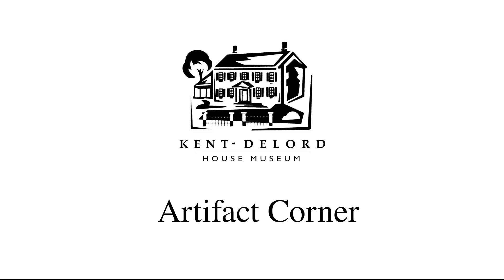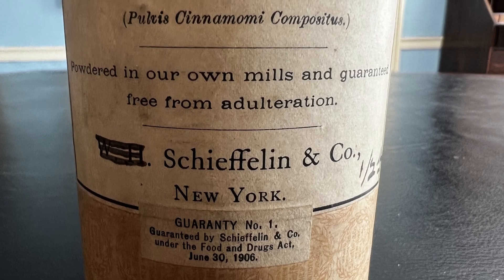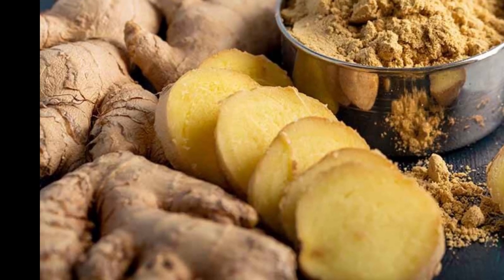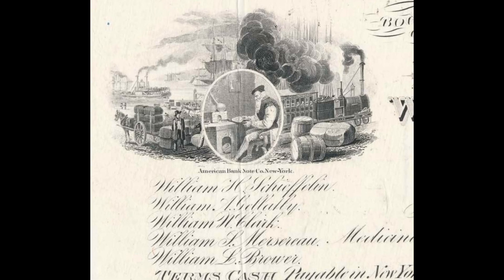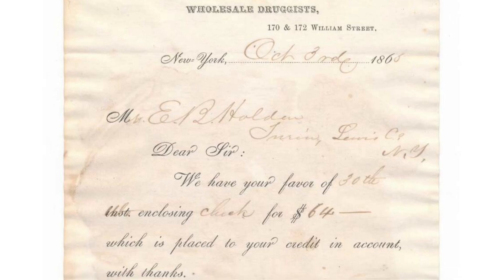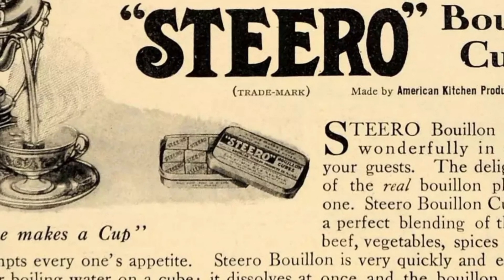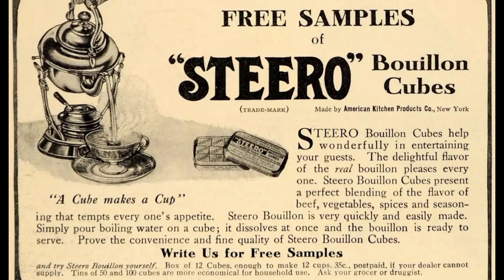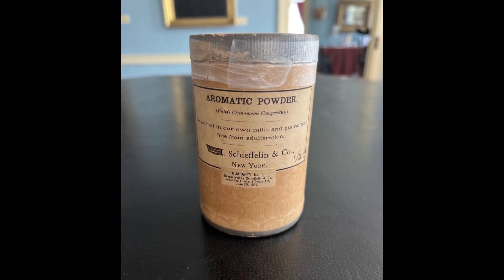KDHM Artifact Corner: Aromatic Powder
Today, our Artifact Corner examines the contents of a cardboard container.

Hi everyone and welcome back to another artifact corner. Today we will be looking at a cardboard container from Fannie Delord Webb Hall’s apothecary. Fannie was a self taught doctor who treated the poor of Plattsburgh for free. When she passed, all of the medicine that she had in her office remained, and so we have a glimpse into what was being used to treat people in the Late Victorian/Early Edwardian period. This is an Aromatic powder made by Schieffelin & Co. of New York. Let’s learn a bit more about this company and this powder.

So, what is the composition of this aromatic powder? Well, it states on the container that this Pulvis Cinnamomi Compositus, which gives us a clue as to what’s in it. The exact recipe for this powder is Cinnamon Bark, in powder, 25 grammes; Cardamom Seeds, in powder, 25 grammes; Ginger, in powder, 25 grammes. In powder just means these ingredients are to be finely ground into a powder. So, what is this powder meant to do? What ailment did it treat? His was mostly used to treat stomach issues. It helped with digestion, and was supposed to help with flatulence. It was also used to treat nausea and vomiting. It could be used topically as well as being ingested. Schieffelin & Co. list the price for their aromatic powder in a catalog from 1868 as costing $2 per pound, which seems like a good deal. Now, under no circumstances are we recommending that you try using this for any ailments you may have. Victorian and Edwardian medicine and treatments are not safe and are not a substitute for seeing your physician.

The company who made our aromatic powder has quite a long history. Schieffelin & Co. was a New York City pharmaceutical and liquor-importing company founded in 1781 by Effingham Lawrence. The company has changed its name several times over the years, starting as Lawrence & Schieffelin, Pharma-Trade in the late 1700’s and ending with Schieffelin & Co. By 1868 their catalog boasts of a wide variety of items for sale. Here’s a sampling of what you could purchase from them: perfumery, fancy goods, combs, pill boxes, sponges, corks, elastic stockings, scales and weights, paints, window glass, and any type of drug you could possibly need. In the 1880s, Schieffelin & Co. was the first and only distributor of aspirin, sulfonmethane, and phenacetin in the United States. In 1882, William Henry Schieffelin established a modern laboratory for pharmaceutical and chemical substances. In 1981, Schieffelin & Co. was sold to Moet-Hennessy S.A., a French company that also owns Moet et Chandon, Hennessy, and Christian Dior.

This box is in decent condition. At some point, someone tried to seal it closed with some scotch tape, which is most unfortunate. A note to anyone dealing with an antique, please leave it in original condition if you can! It’s still a fascinating piece of early Edwardian medicine and we are so lucky to have it in our collections. Thanks so much for stopping by!